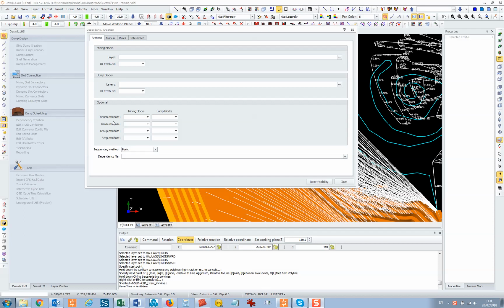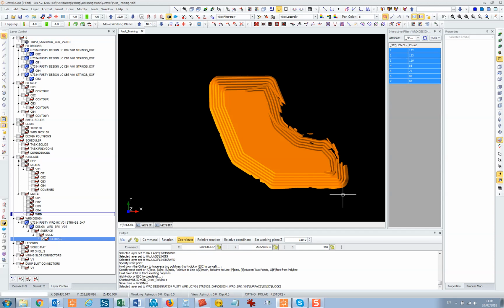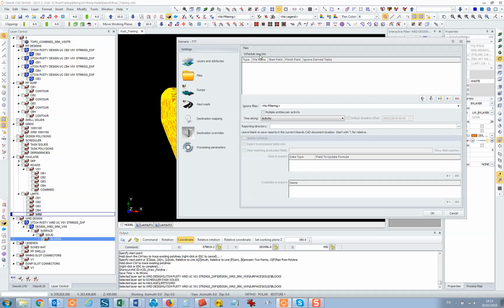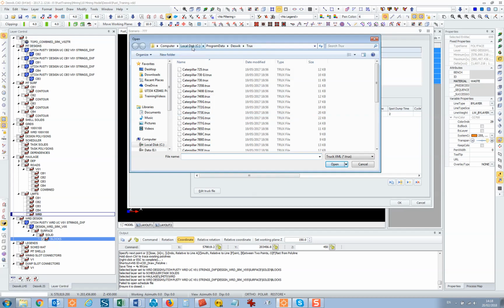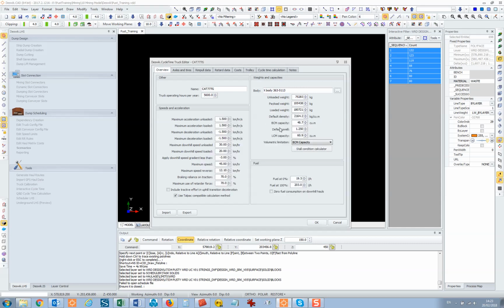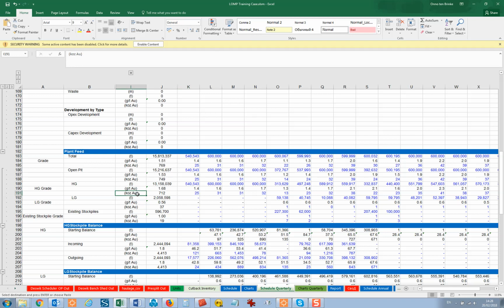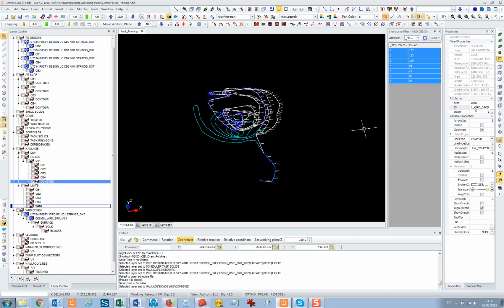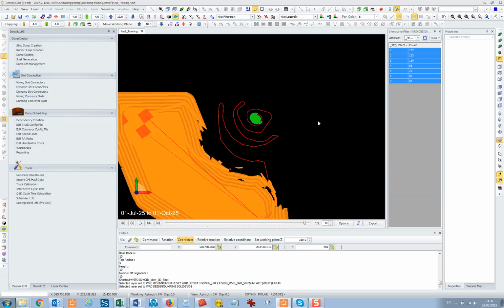DW_Chapter_4